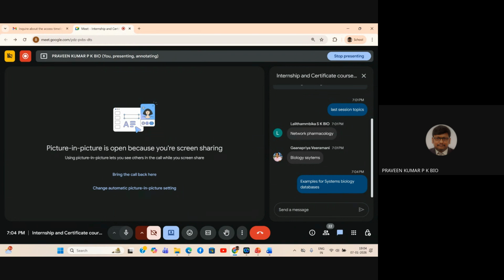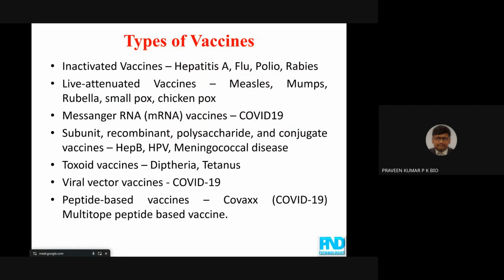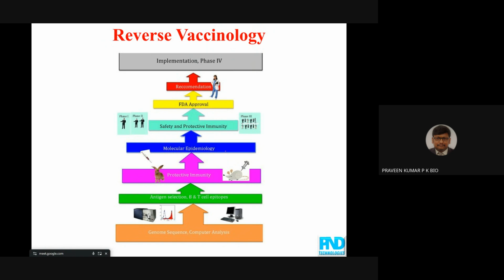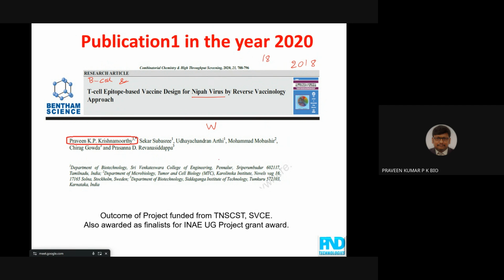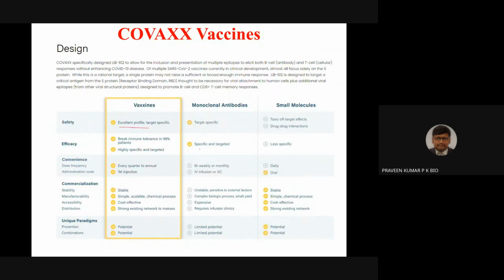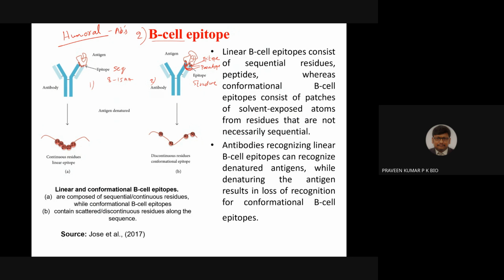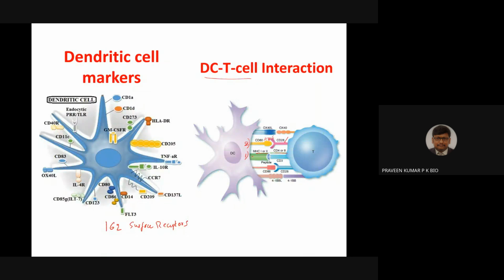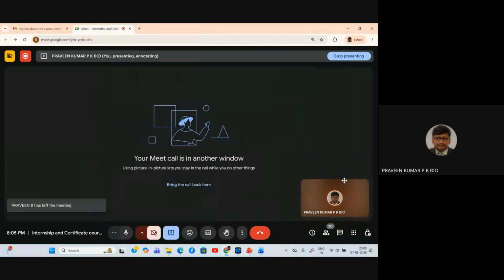Internship and Certificate course in AIMLDVD_Dec'25_Day10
Chapter 10: Concepts of Reverse Vaccinology, Immunological databases